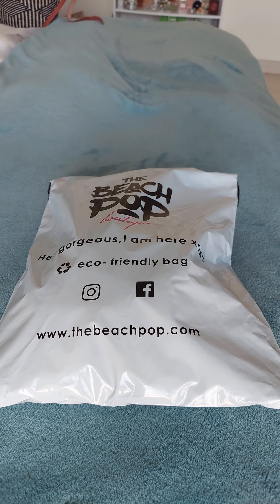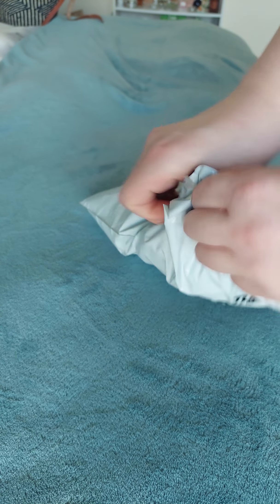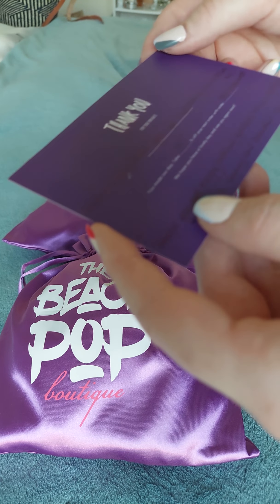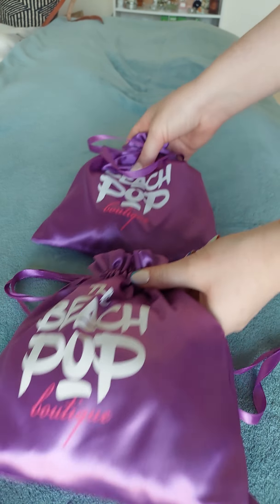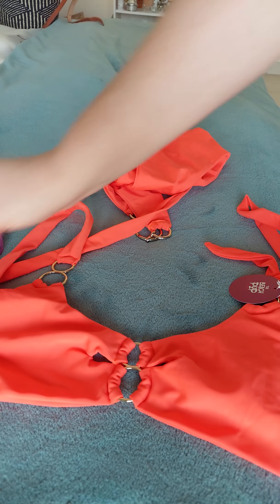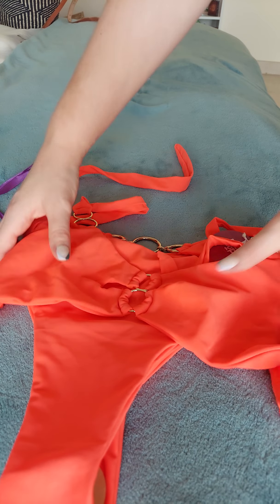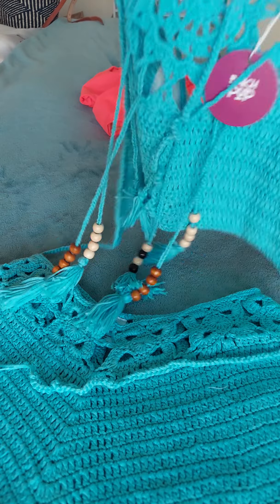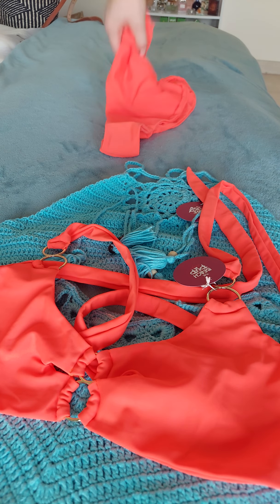Gift from The Beach Pop Boutique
Thank you soooo mich for these amazing handmade swimwear sets! Absolutely love them!!

Find more info about
The Beach Pop Boutique
Just right here, see below info: